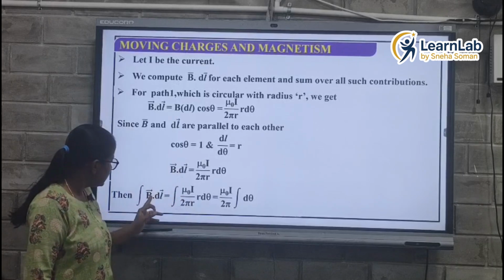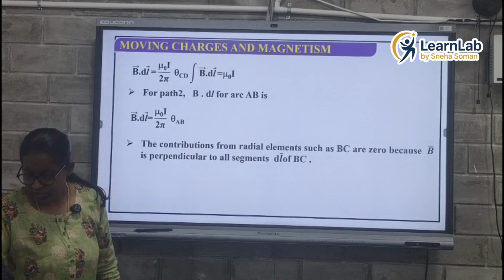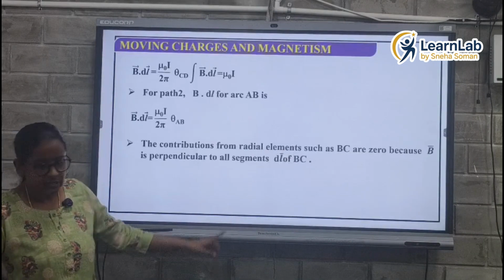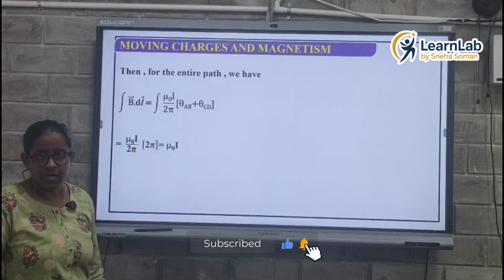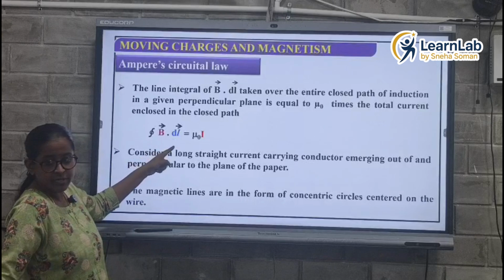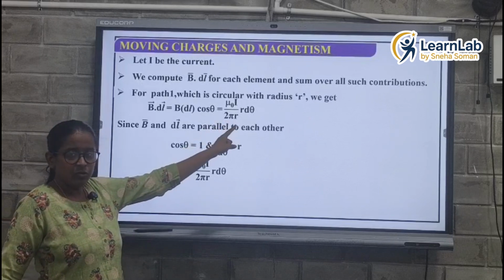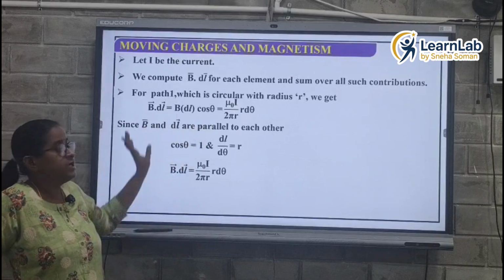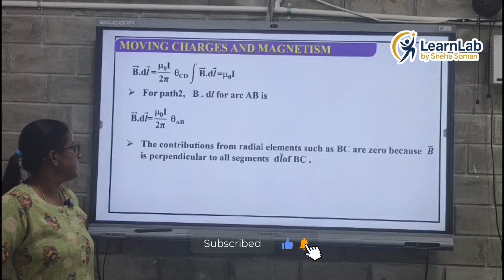Moving Charges and Magnetism Class 12 Physics | Part-A | LearnLab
Master the concepts of Moving Charges and Magnetism with LearnLab by Sneha Soman. This video covers Part-A of the Class 12 Physics curriculum, breaking down complex electromagnetic theories into easy-to-understand visual lessons.

In this video, we cover:

Introduction to Magnetic Fields and Oersted's Experiment.

Biot-Savart Law and its applications.

Motion of a charge in a magnetic field.

Key derivations and formulas for Class 12 Boards.

Timestamps:
0:00 - Introduction to Moving Charges
01:20 - Magnetic Field Fundamentals
03:45 - Biot-Savart Law Explained
06:10 - Force on a Moving Charge
08:30 - Summary & Exam Tips

✅ High-Quality 3D Visuals | ✅ Detailed Derivations | ✅ Exam-Ready Notes